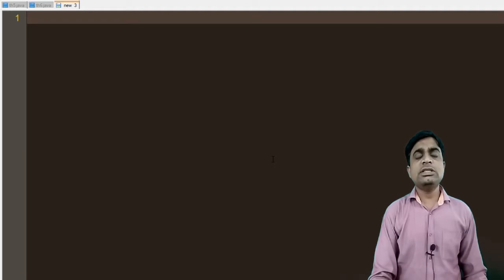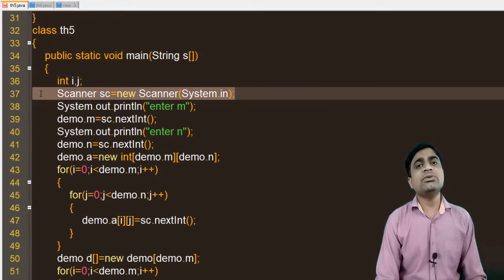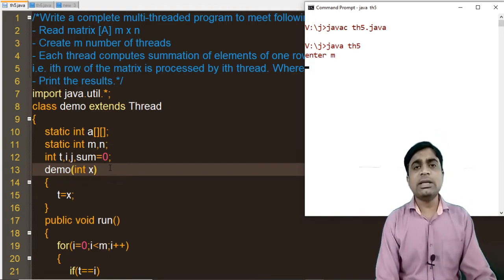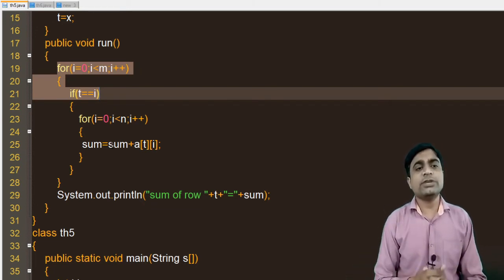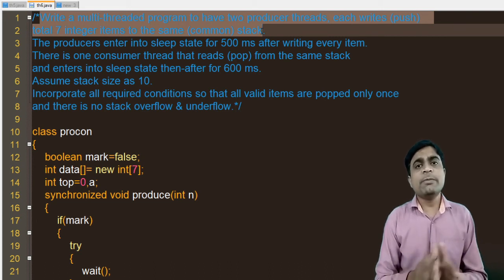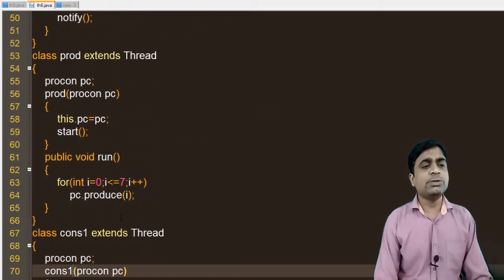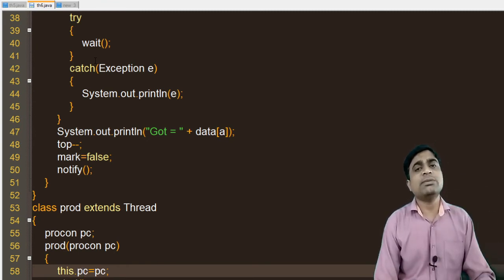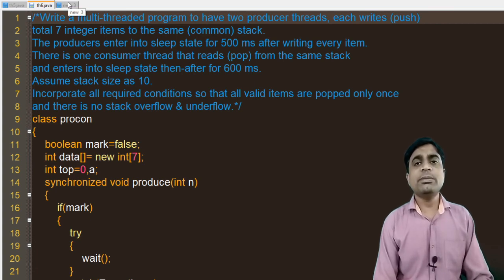Lec-44_Java programming using Multithreading | Object Oriented Programming 1 | Computer Engineering